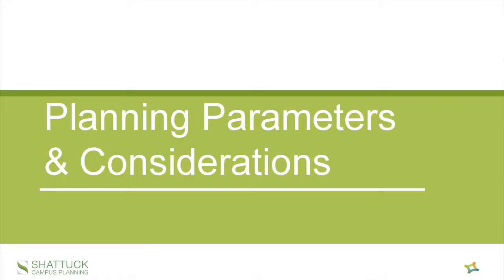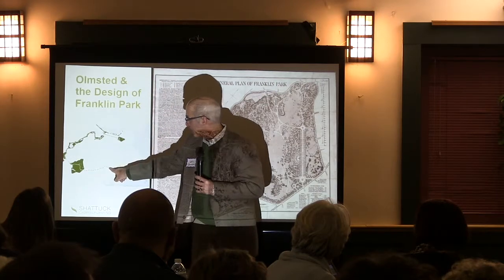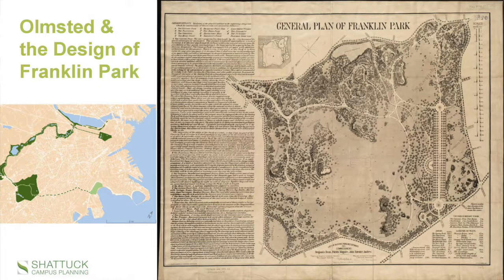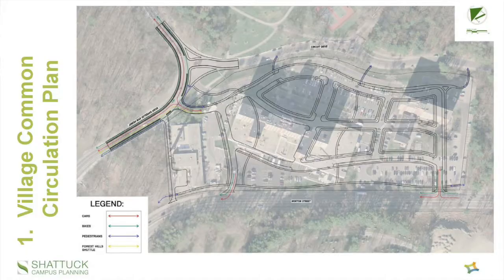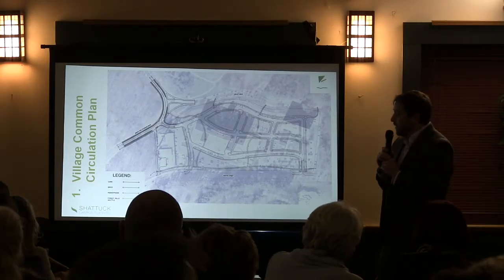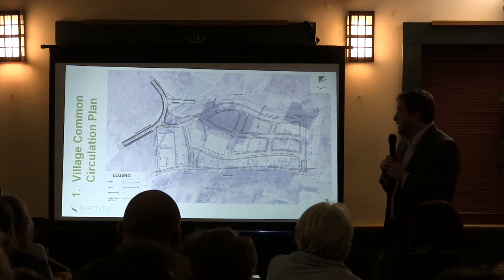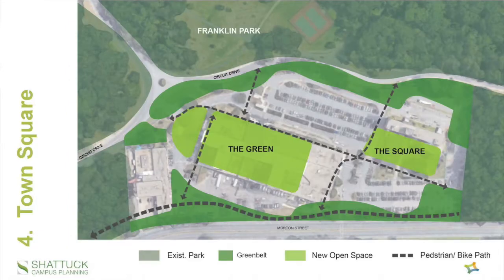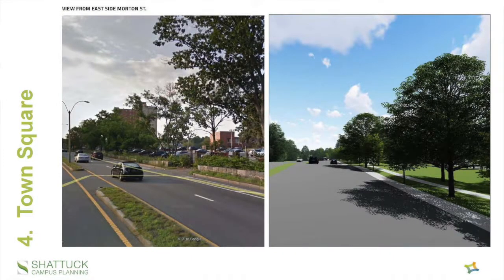Shattuck Campus Planning Community Meeting -- Scenarios 1/16/19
Shattuck Campus Planning Community Meeting -- Presentation on the scenarios 1/16/19 (Boston, MA)